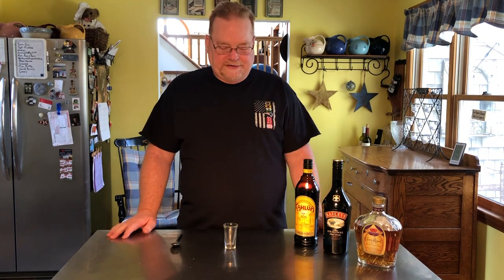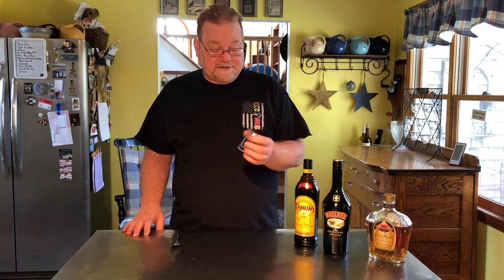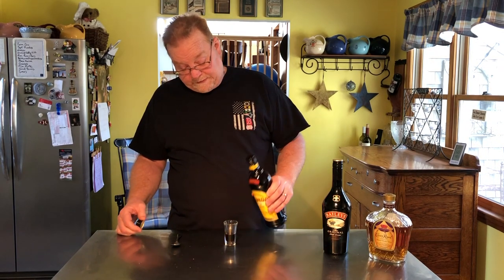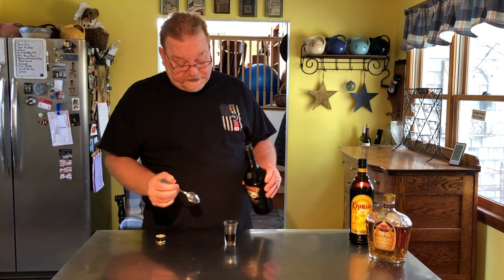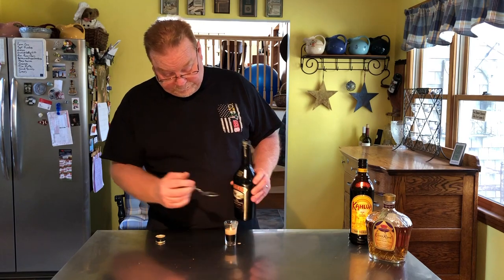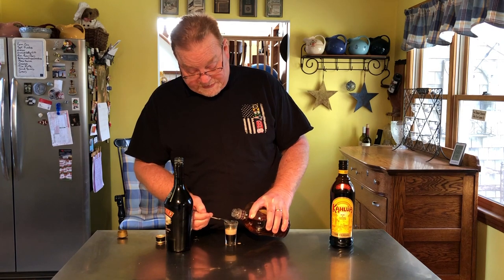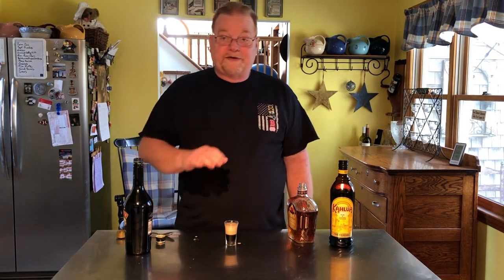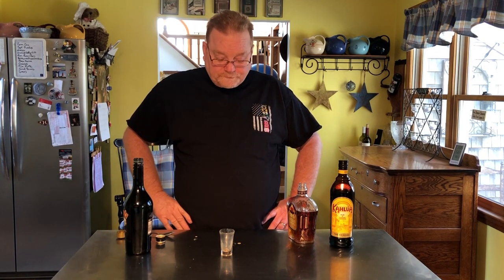Drink of the Day - The "Duck Fart"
Yeah there's no hope on re-naming this one! LOL! Kahlua/Bailey's/Crown, layered in a shot. live it up! Stay sane!